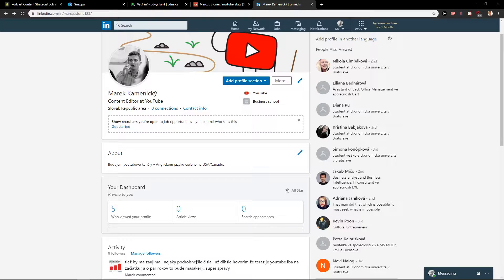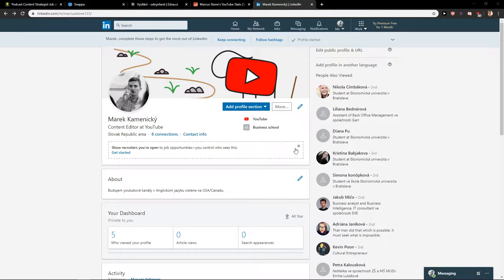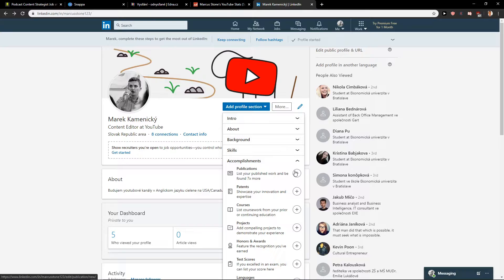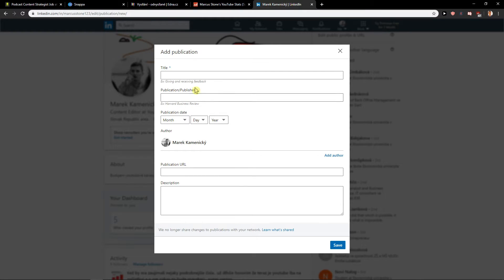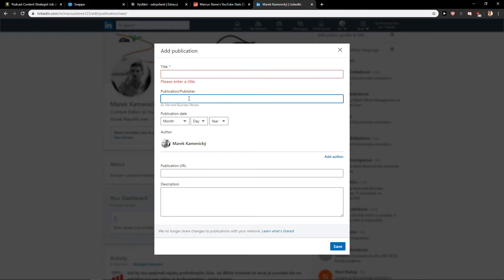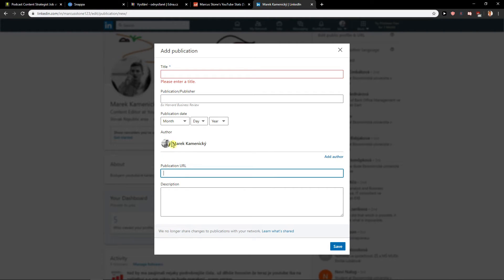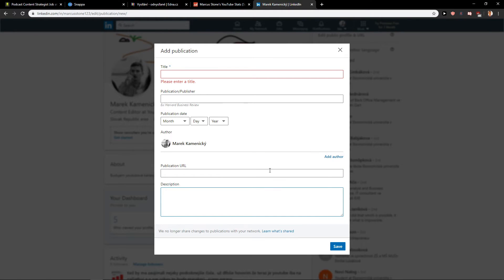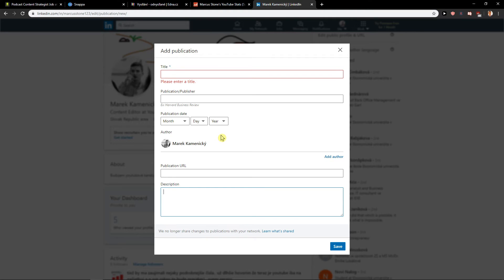How To ADD Publications In LinkedIn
In this video you will learn How To ADD Publications In LinkedIn

 , transferwise ‏‏‎ ‎

GET AMAZING FREE Tools For Your Youtube Channel To Get More Views:
Tubebuddy (For GROWTH on Youtube):